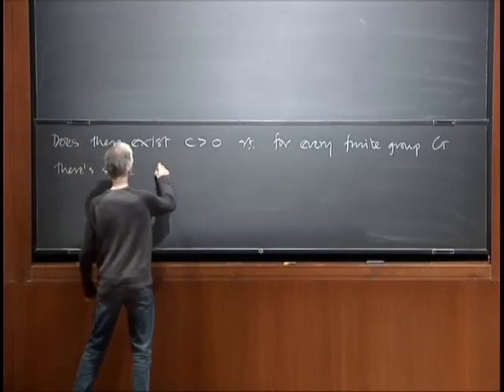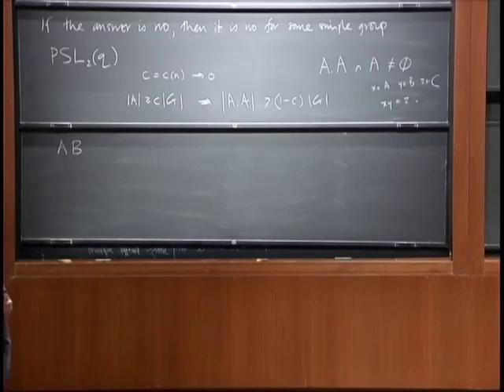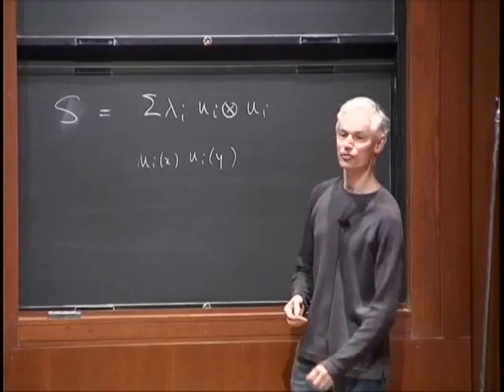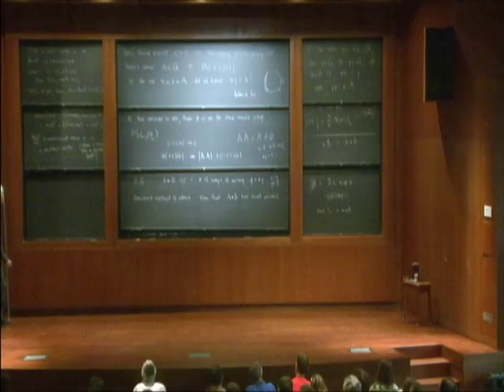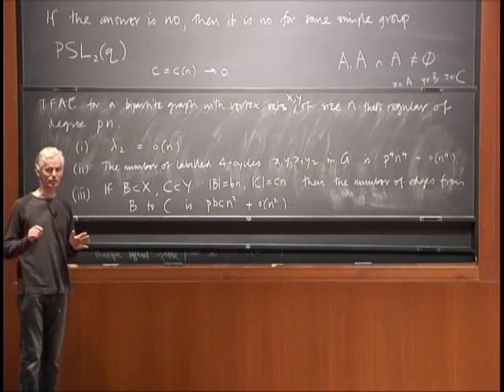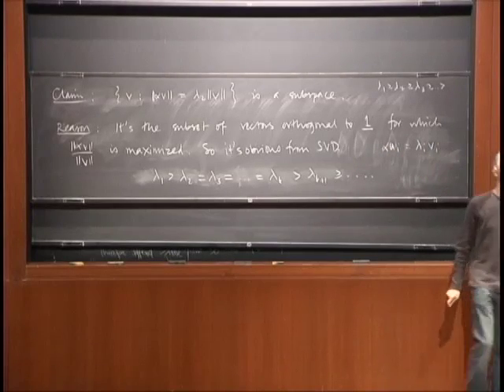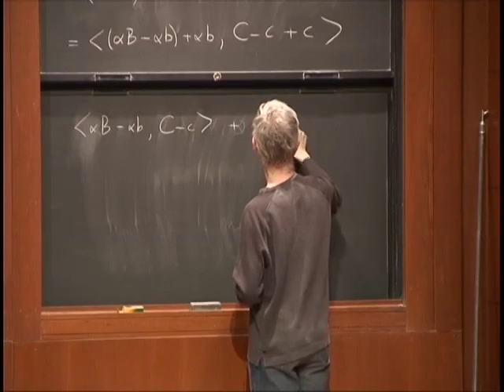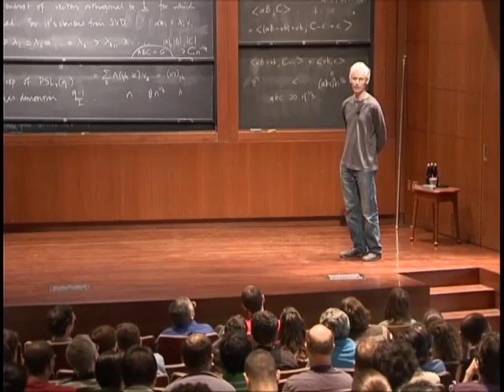PMSP - Quasi-random groups - Timothy Gowers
Timothy Gowers
Cambridge University